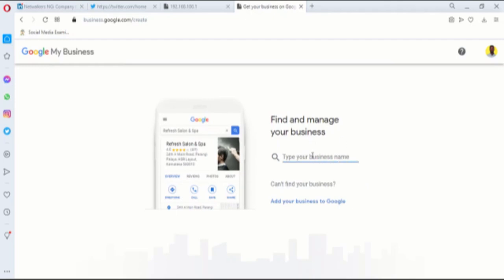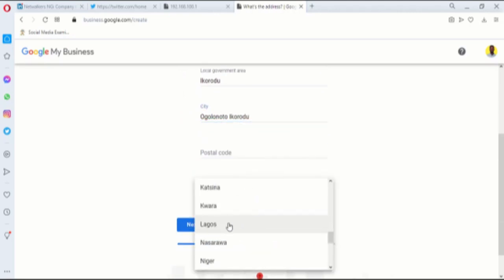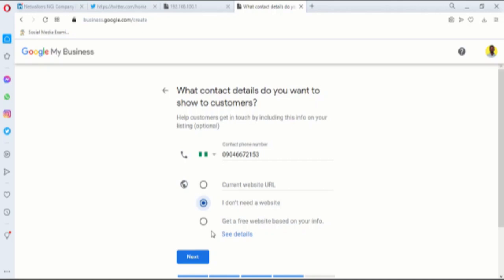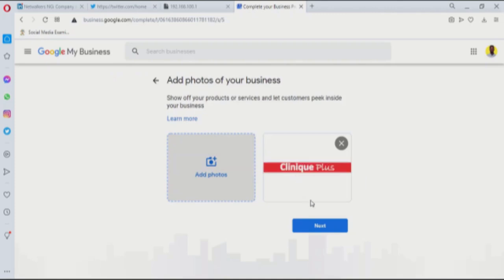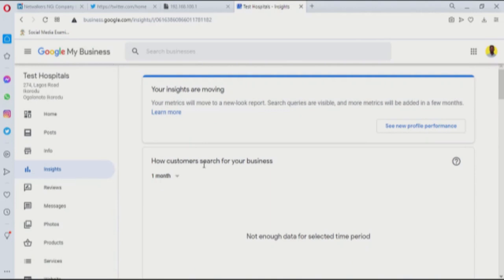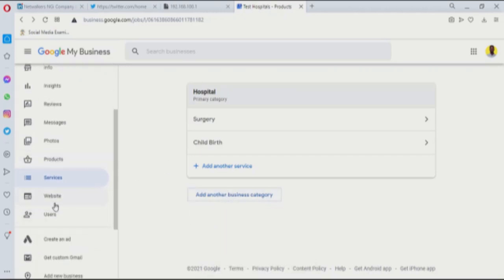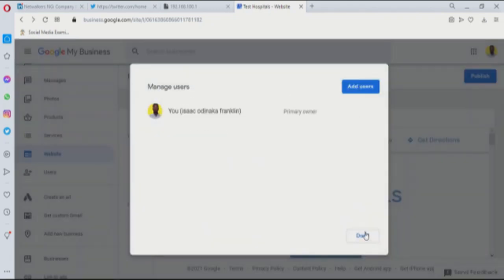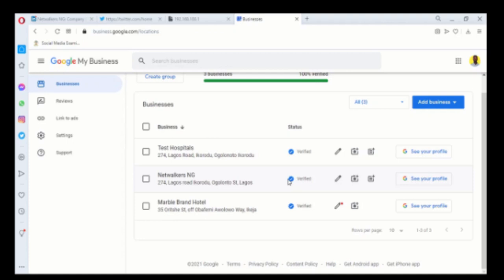How To Optimize Your Business Or Hospital On Google Search And Map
With a Google My Business Account, you get more than a business listing. Your free Business Profile lets you easily connect with customers across Google Search and Maps. In this video tutorial, I will walk you through the process to set up a google my business account and some tips to make it unique so as to be easily found on search and map